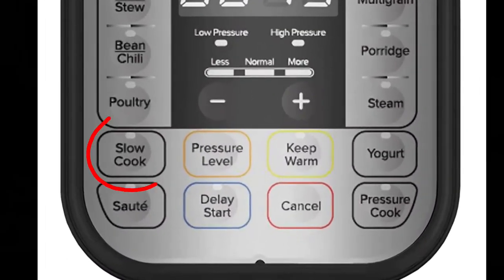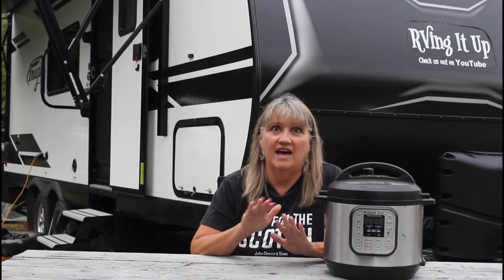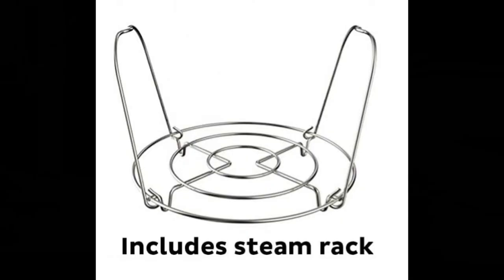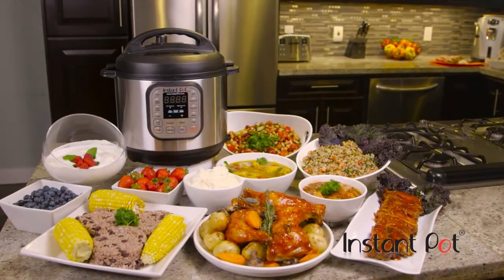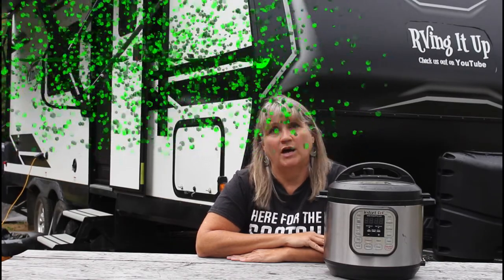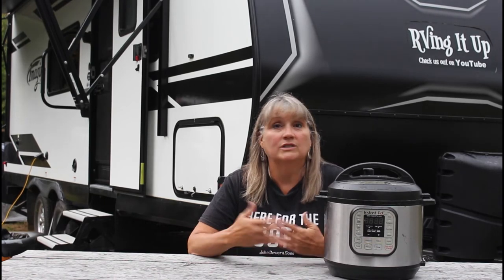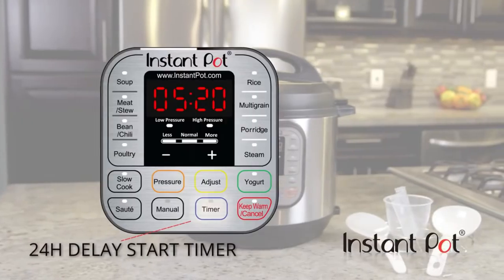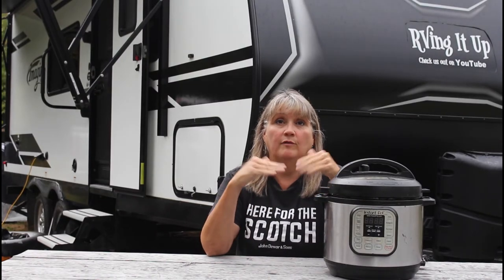Why every RVer needs an Instant Pot!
Should you get one?  Is it worth it?
In this video we'll show you why we think EVERY RVer needs to own an Instant Pot.
It can replace a slow cooker.
Cook your food in super-fast time with pressure cooking feature.
Single pot cooking and serving.
Stainless-steel pot.
Steaming veggies is better than dousing them in oils and butter.
Cooking outside on picnic table.

We're Mike and Heather, join us on our fun journey!
Revving up the fun!
Revving up the adventure!
RVing It Up!

Please do your own research and make your own decisions.